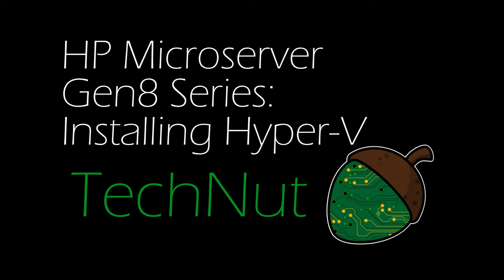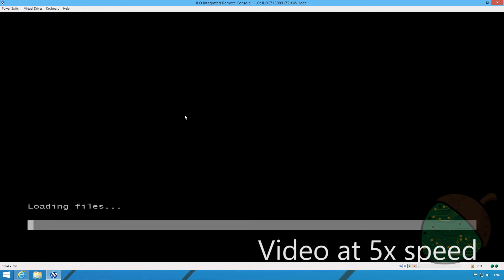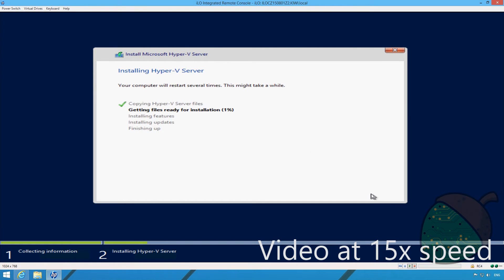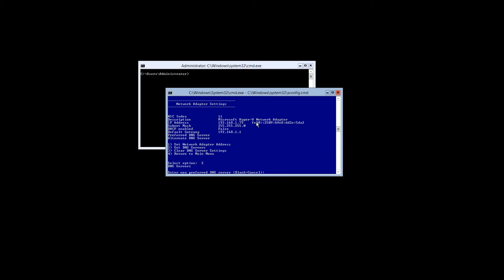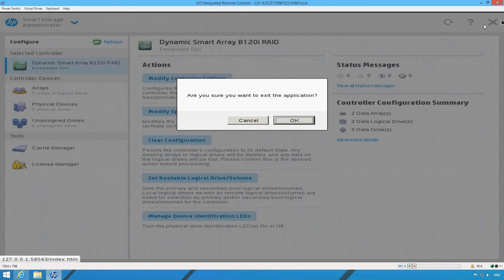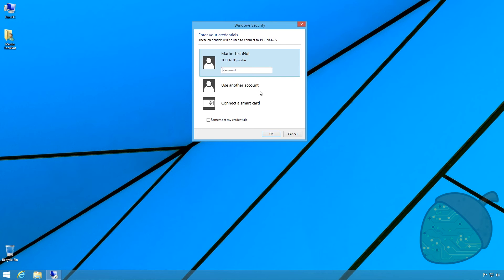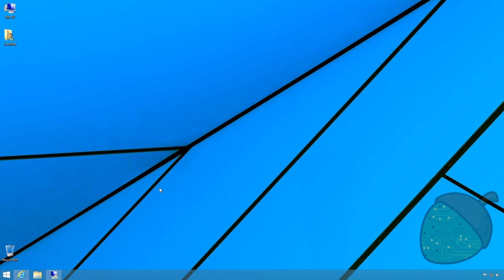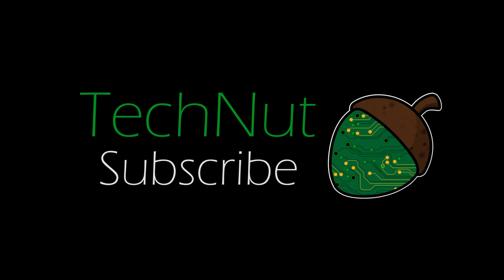HP Gen8 Microserver Series Part 4: Installing Hyper-V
In this part of the series we're installing the HyperVisor and go through all the necessary steps before installing your virtual machines.

Buy a HP Microserver Gen8:
Amazon US
Amazon UK

-Installing Hyper-V (00:09)
-Basic settings (04:37)
-Configure HDD RAID 10 (06:37)
-Partition disk (07:59)
-Connecting with RDP (09:31)
-Enable Hyper-V Manager Remote Management (10:09)

Commands:
"diskpart" - Starts the diskpart utility
"list disk" - Lists available disks
"select disk [x]" - Selects a disk, ex: "select disk 1"
"convert gpt" - Converts the disk to GPT
"create partition primary" - Creates a partition
"format fs=ntfs quick" - Performs a quick format of the partition to filesystem NTFS
"assign letter=[X]" - Assigns a letter to the partition, ex: "assign letter=D"

"netsh advfirewall firewall set rule group="Remote Desktop" new enable=yes" - Allows RDP connections through the Windows Firewall

"Set-NetFirewallRule -DisplayGroup 'Windows Management Instrumentation (WMI)' -Enabled true" - Enable firewall rules for Hyper-V manager connection
"Set-NetFirewallRule -DisplayGroup 'Remote Event Log Management' -Enabled true" - Enable firewall rules for Hyper-V manager connection
"Set-NetFirewallRule -DisplayName "Windows Firewall Remote Management (RPC)" -Enabled True" - Enable firewall rules for Hyper-V manager connection
"Set-NetFirewallRule -DisplayName "Windows Firewall Remote Management (RPC-EPMAP)" -Enabled True" - Enable firewall rules for Hyper-V manager connection

".\notepad.exe C:\windows\system32\drivers\etc\hosts" - Open hosts-file with Notepad
"Set-Item WSMan:\localhost\Client\TrustedHosts -Value [Server Name] -Force" - Trusts the server, ex: "Set-Item WSMan:\localhost\Client\TrustedHosts -Value NE-HV01 -Force"